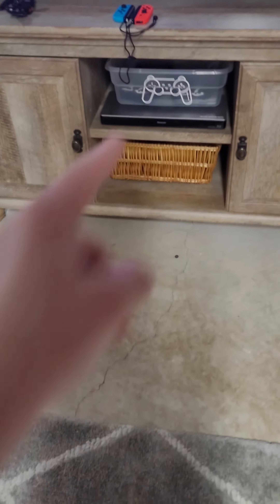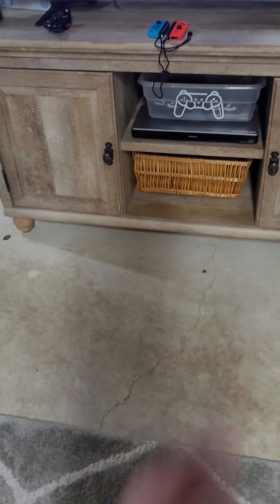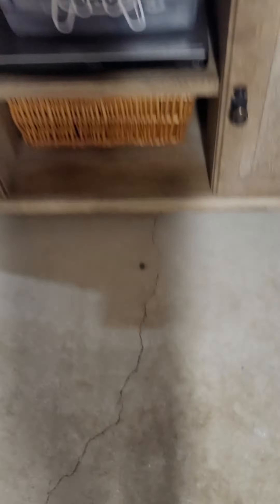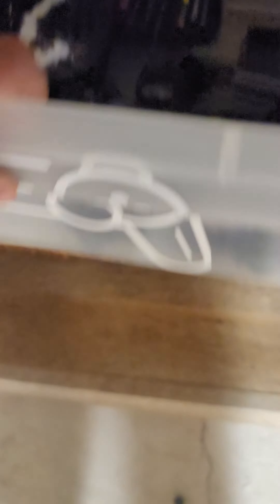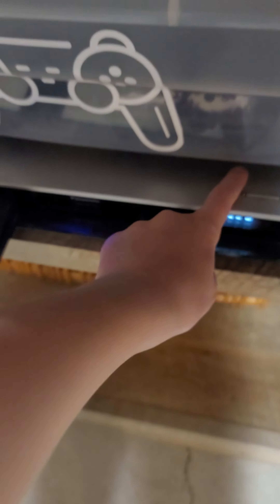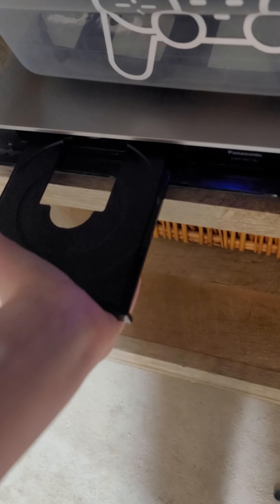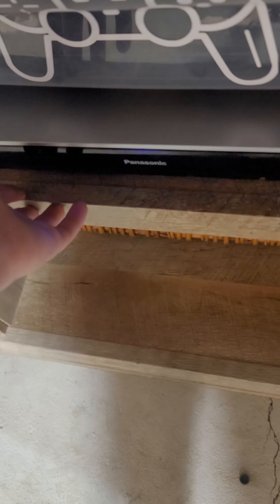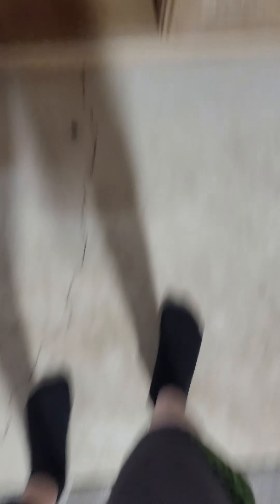Tyler's cute random video